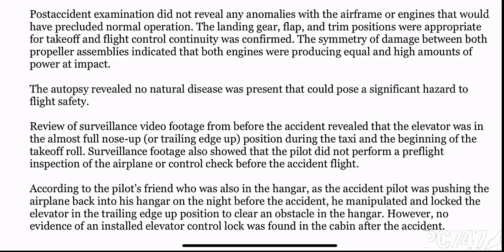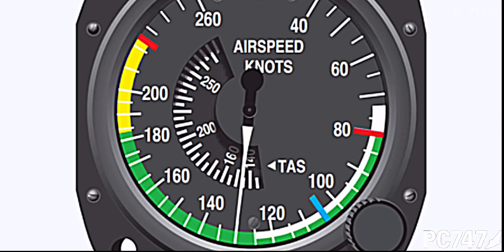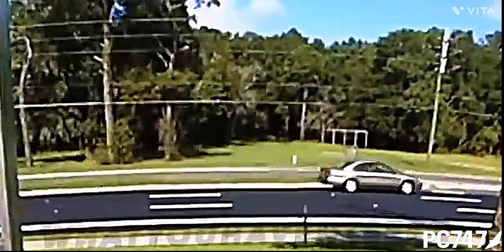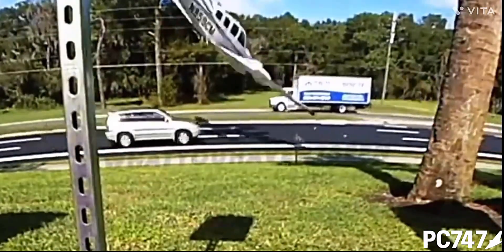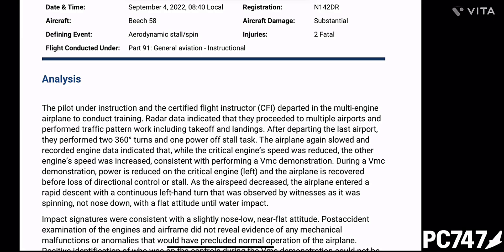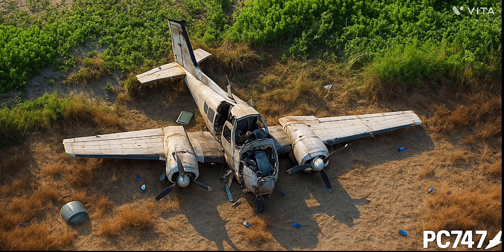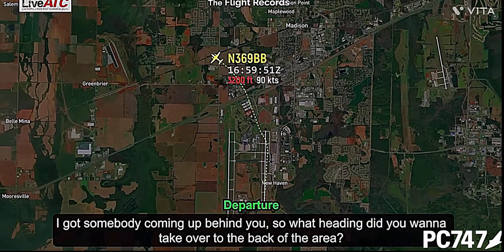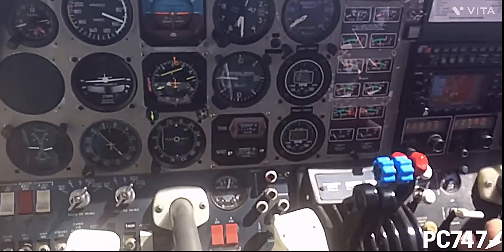VMC TRAINING KILLS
VMC training is meant to save pilots — but it’s killing them instead.

🛫 In this 10½-minute video, I expose the deadly flaw in FAA-approved VMC demonstrations that has led to fatal spin entries and crashes during multi-engine training. Even experienced chief pilots and instructors have been caught by this hidden trap.

✈️ You’ll learn:
• What VMC (minimum control speed) really means
• Why current FAA PTS rules push pilots below safe limits
• How small mistakes during demos become unrecoverable spins
• The safer method every instructor should use instead

I’m PC747 — a real-world jet captain and instructor revealing what flight schools rarely admit. It’s time to change how VMC is taught — before more lives are lost.

00:12 Placing unapproved external control locks on aircraft — why this is never OK
00:17 Improper preflight inspections — how they set the stage for accidents
00:26 Pilot distractions — the fatal consequences no one talks about
00:33 The error chain — how small mistakes add up to catastrophe
00:49 VMC defined — what “minimum control speed” really means
01:09 The problem — why too many pilots stall & spin into the ground
01:33 VMC explained — using a real airspeed indicator
02:09 A safer alternative — simulating VMC loss of control at higher speeds
02:18 Four fatal VMC accidents in just 18 months
02:53 Why the FAA should re-evaluate VMC demonstration standards
03:14 The deadly rule — why recoveries are only allowed below VMC
03:36 Why you’re 3× more likely to die in a twin after engine failure
03:59 How to reduce the frequency of VMC demonstration accidents
04:38 Why 5,000 ft isn’t enough altitude for VMC practice
04:56 Loss of control — why pilots keep failing to maintain control on engine failure
05:19 Second VMC demonstration accident analysis
06:20 How to spot clues an aircraft spun into the ground
06:53 Third VMC demonstration accident analysis
07:10 Instructor’s desperate call — live audio from a real spin entry
07:59 ATC commentary — controller coaching spin recovery in real time
08:24 What an actual VMC demonstration looks like inside the cockpit
09:20 Why having observers in the back seat makes recovery harder
09:50 When safety regulations usually change — and why they haven’t
10:09 Final call to action — why VMC demonstration standards must change